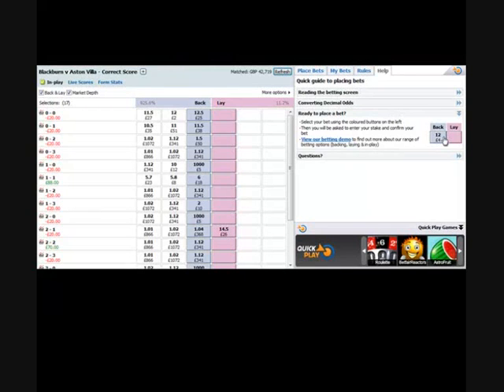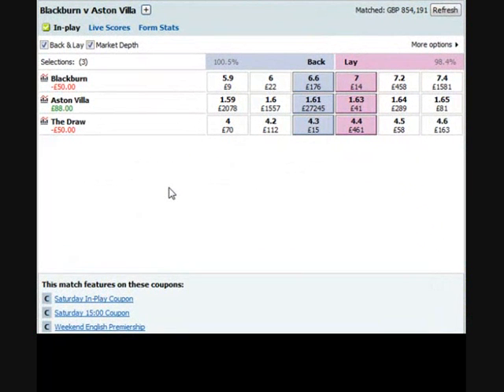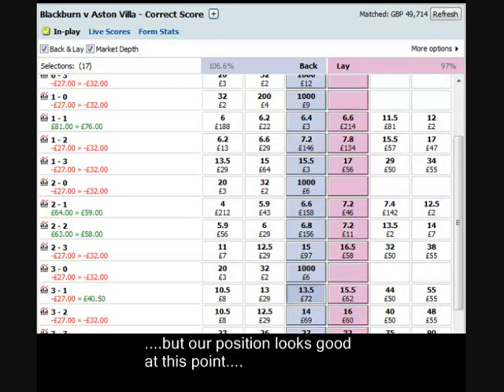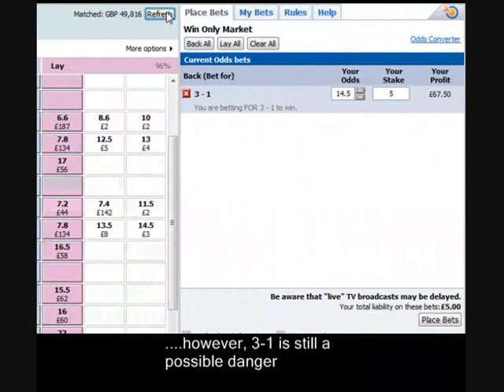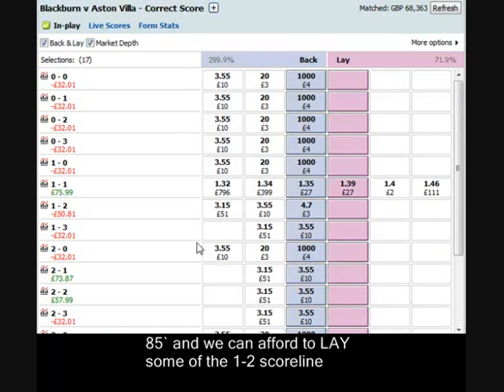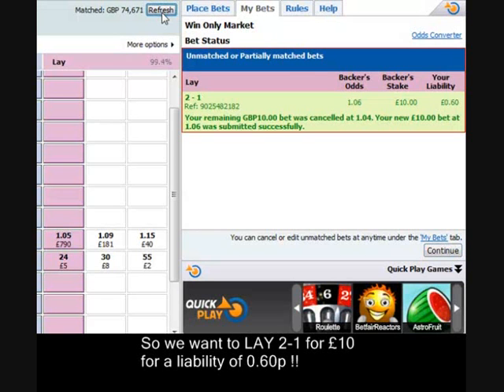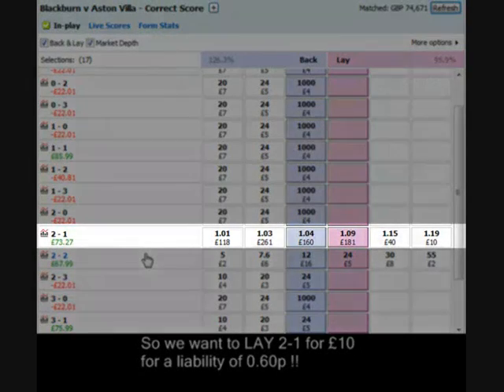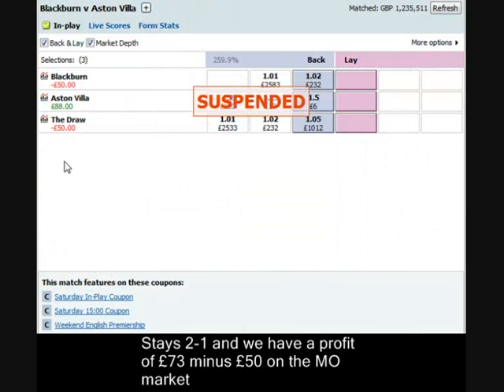ltd_cs_short.wmv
Laying the draw + correct score